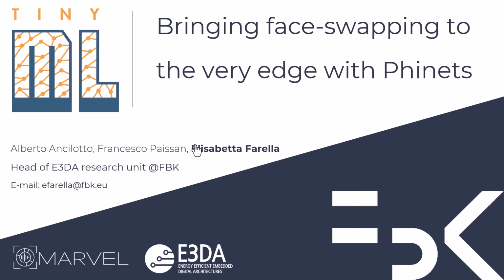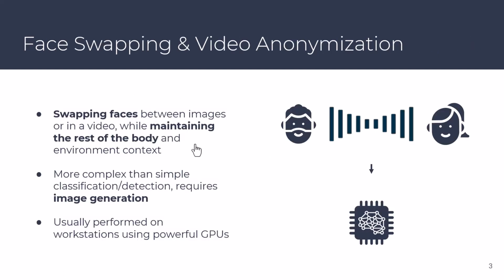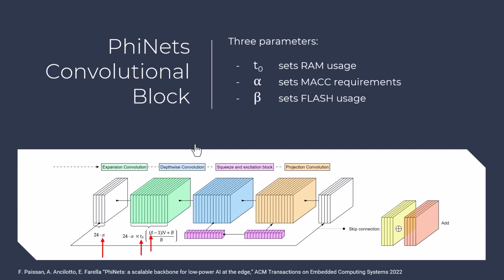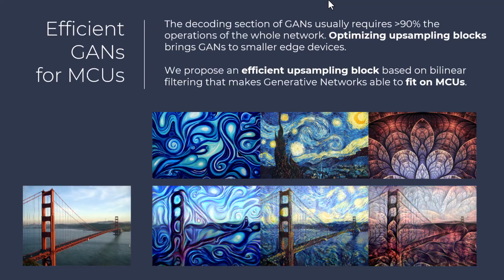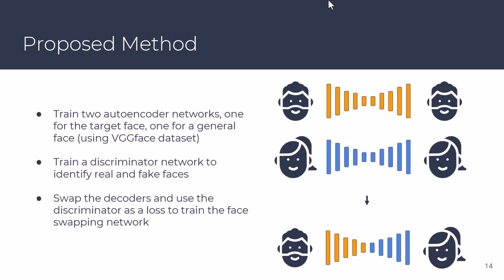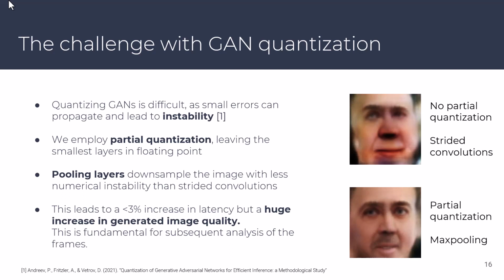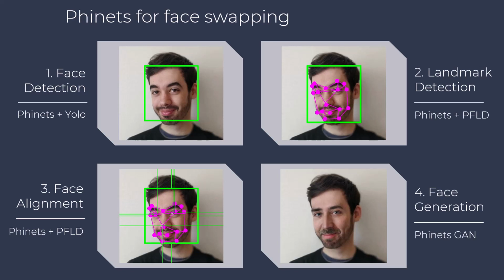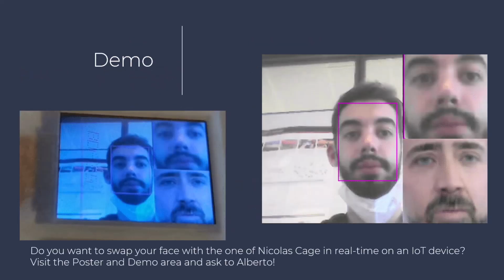tinyML EMEA 2022 - Elisabetta Farella: Bringing face-swapping to the very edge with Phinets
tinyML EMEA 2022
Algorithms, Software & Tools session
Bringing face-swapping to the very edge with Phinets
Elisabetta Farella, Lead researcher of the Energy Efficient Embedded Digital Architectures, Fondazione Bruno Kessler

Face swapping is a novel AI technique that preserves user privacy in video analytics applications. It is based on the generation of images with synthetic faces in place of the original ones, thus removing sensitive information in the frame. Moreover, performing face swapping at the edge enables an extra layer of security in the data streaming pipeline. This contribution proposes our TinyML approach based on PhiNets applied to Generative Adversarial Networks (GAN) for face swapping. In particular, we targeted a resource-constrained platform based on a low-power microcontroller, a Kendryte K210, with a RISC V dual core working at 400MHz and overall consuming less than 300mW.